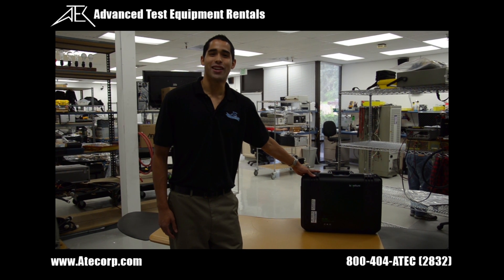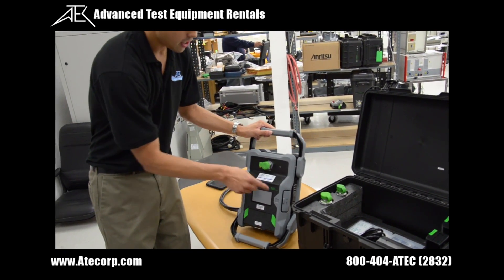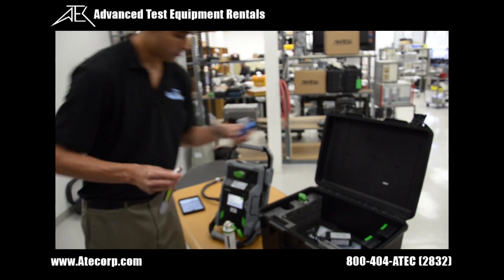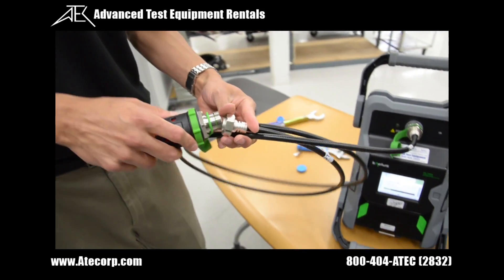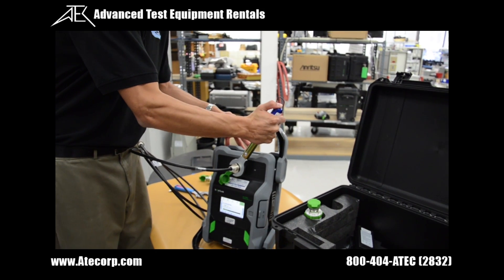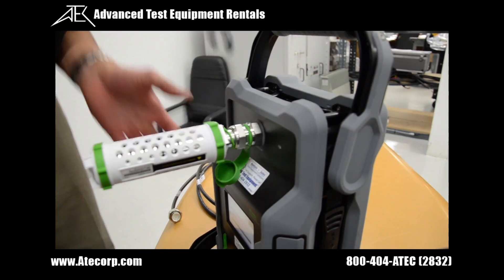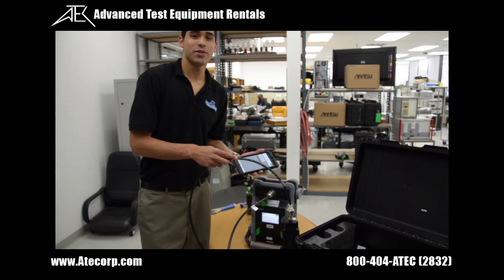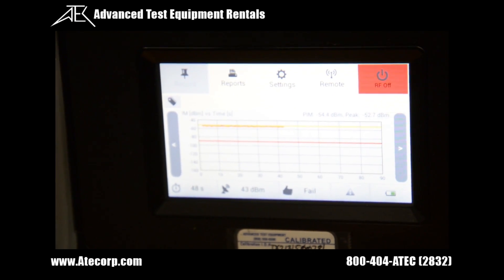How to Use a Kaelus iPA PIM Tester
Covers the new model PIM tester from Kaelus, going over the standard kit contents as well as your initial set up before doing a PIM test.